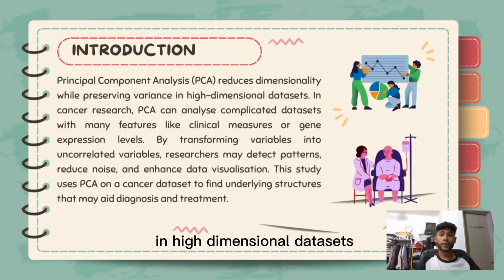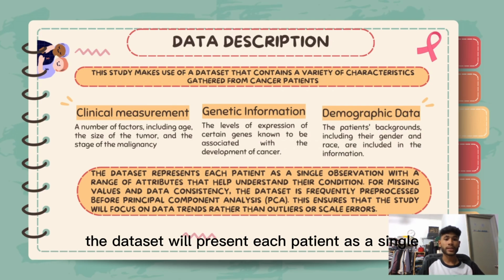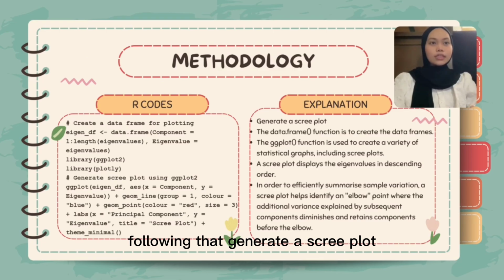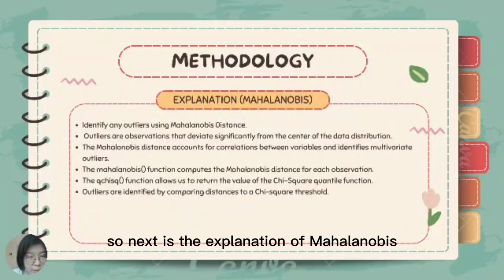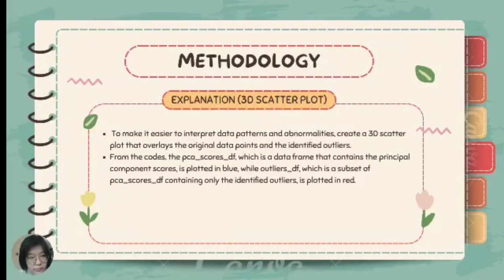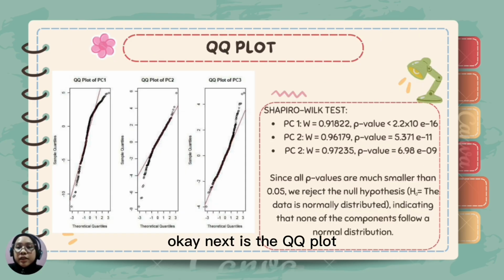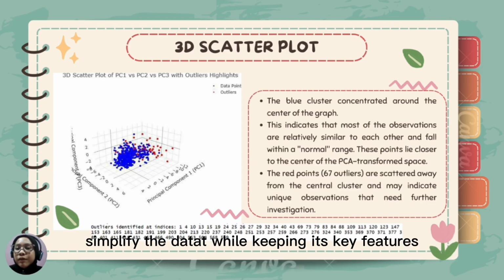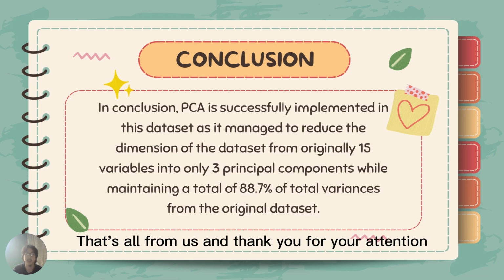Group 3 Video Presentation (SSCM3123 Multivariate Analysis)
Video Presentation of Group 3 for SSCM3123 Multivariate Analysis about applying PCA on dataset from medical industry